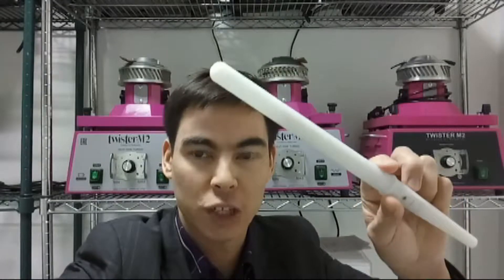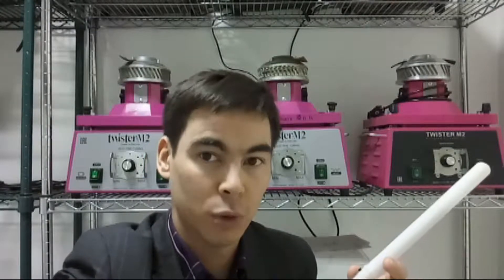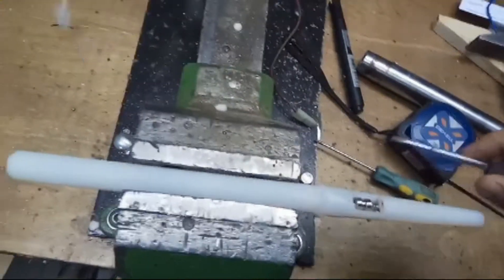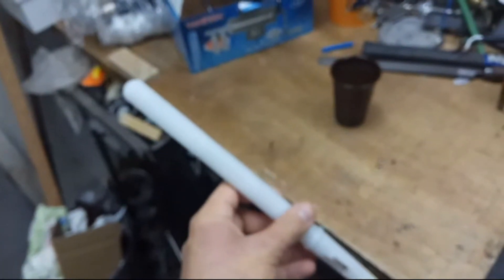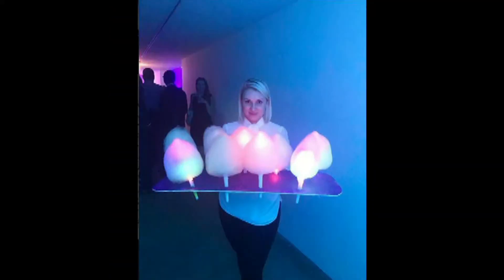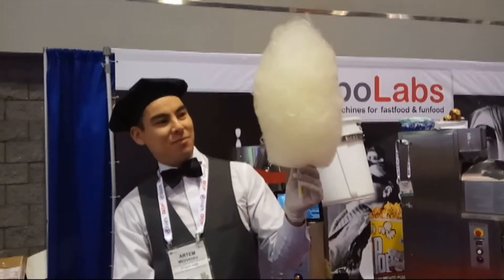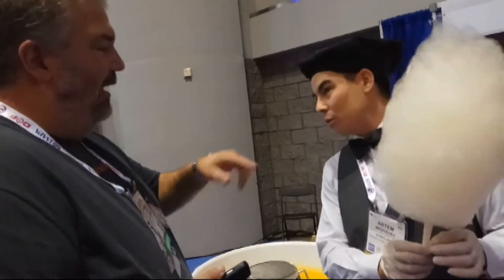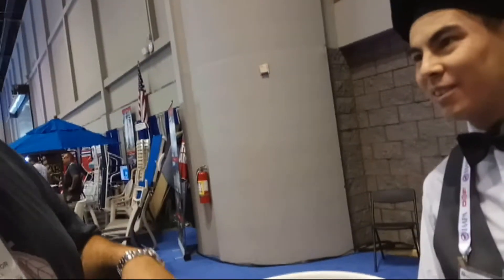LED Sticks For Cotton Candy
Many people know that you can use luminous sticks for cotton candy. Let's study what they consist of, how it works and how much it costs?